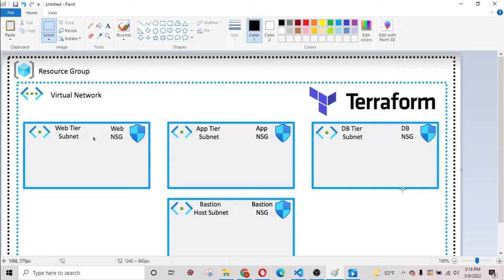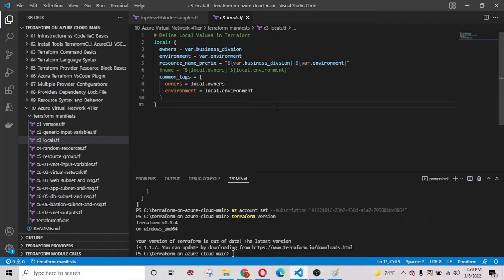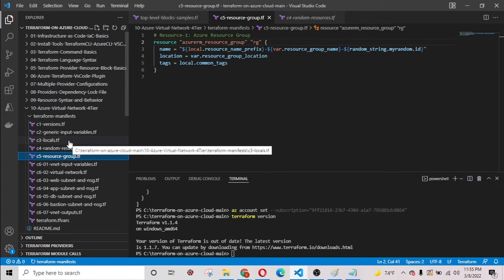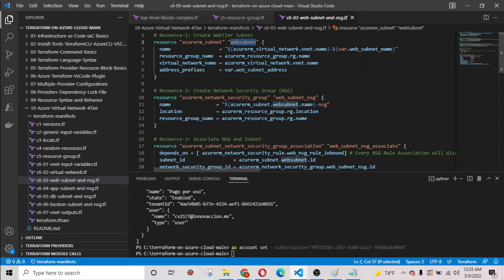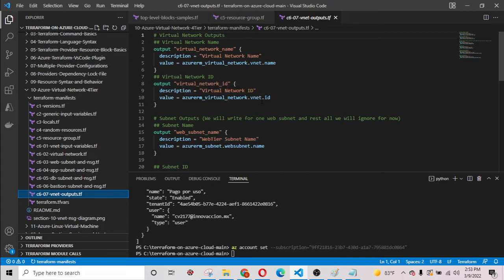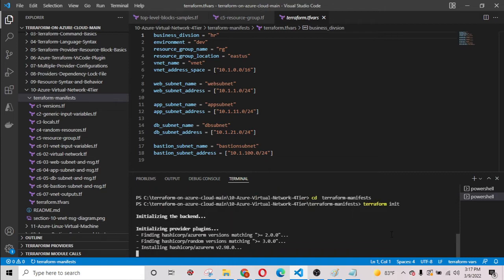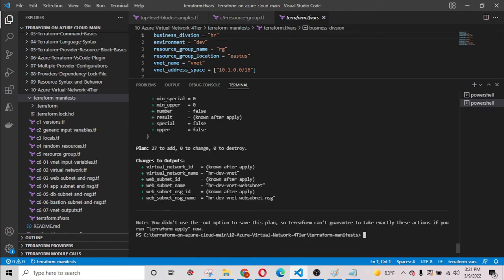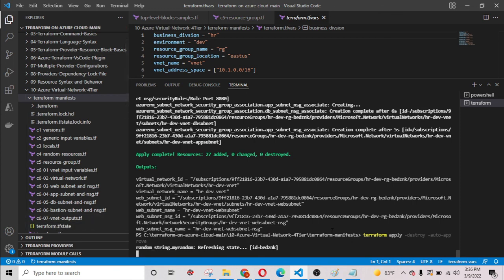Implementation of an Azure Virtual Network, Subnets and Network Security Groups using Terraform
This is an example of an implementation of an Azure Virtual Network, Subnets and Network Security Groups using terraform